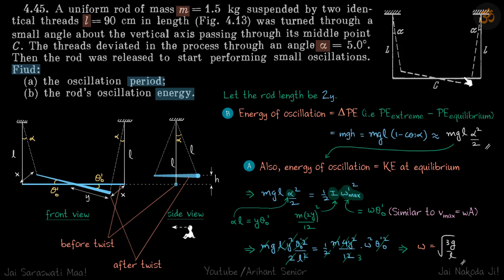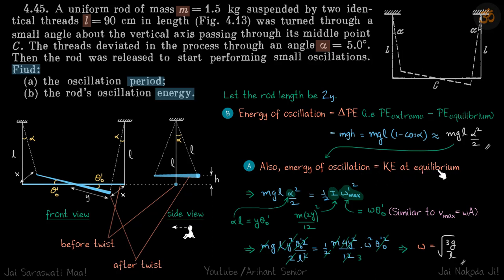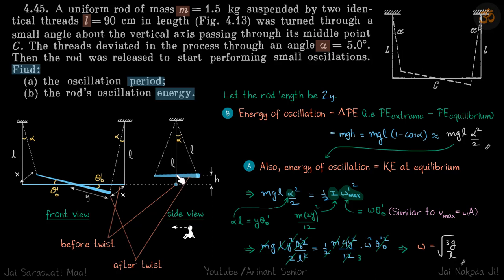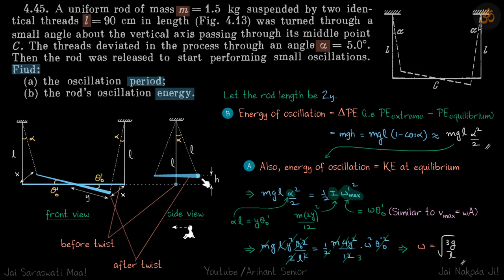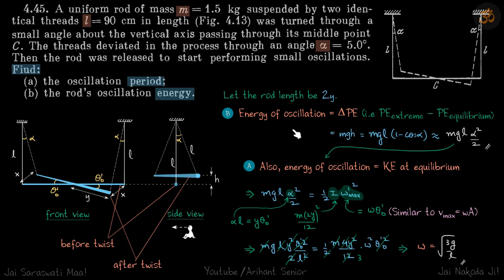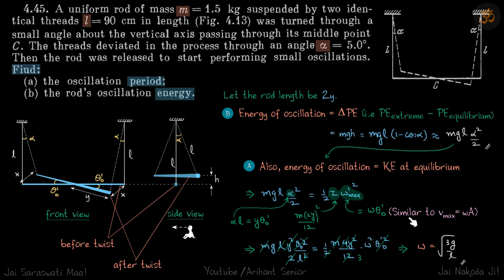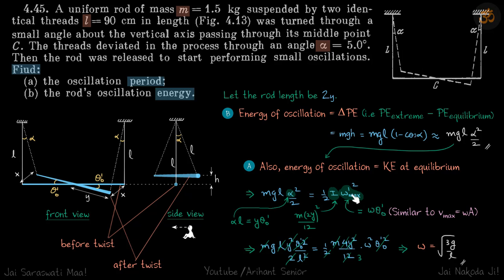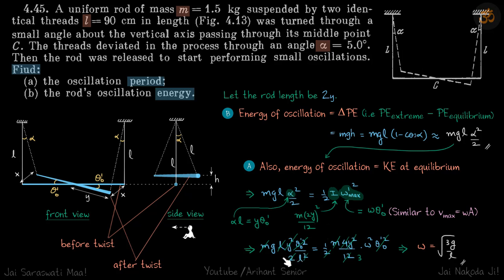4.45 | Irodov Solutions | Oscillations and Waves